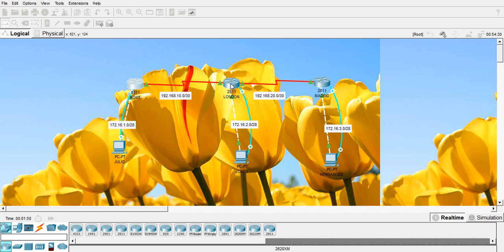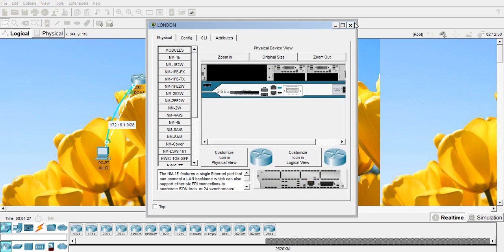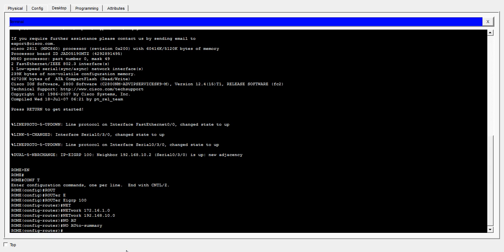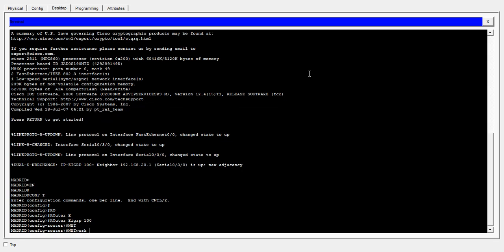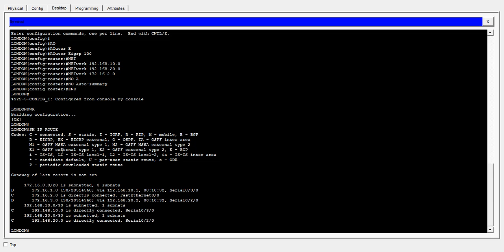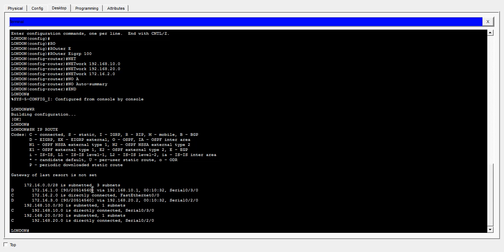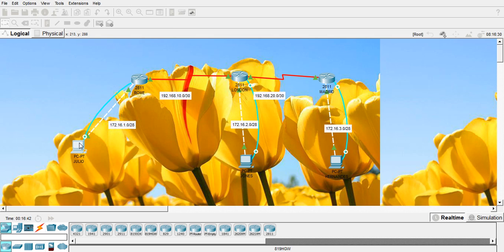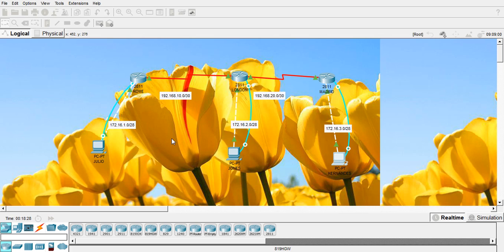HOW TO CONFIGURE EIGRP ON CISCO ROUTERS USING PACKET TRACER (#4) BASICS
Detailed tutorials on the basic configuration of Enhanced interior Gateway Routing Protocol (EIGRP) on Cisco Routers using packet tracer simulator.
It is ideal for:
- beginners in the field of networking, even without any prior knowledge, but with intention to set up a network for communication with more than two routers, without going through the hectic processes involved in configuring static routes
- candidates preparing for their ccna certification exams
- experienced network administrators that want to acquire some more tips and enjoy the benefits of EIGRP's unique features
After watching this video, you'll be able to:
- set up a network with more than two routers, enable end-to-end communication after configuring EIGRP on the routers
- understand and conceptualize some basic concepts of EIGRP like it's sophisticated metrics, support for manual and automatic route summarization etc.
- understand why EIGRP is highly scalabe, resource-conservative and converges fastly